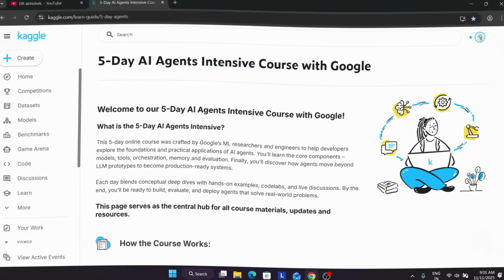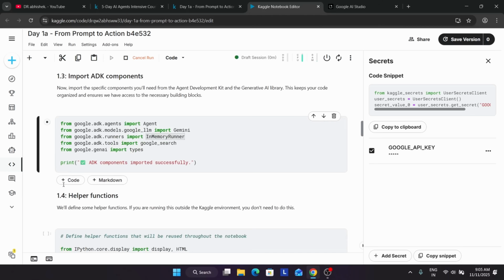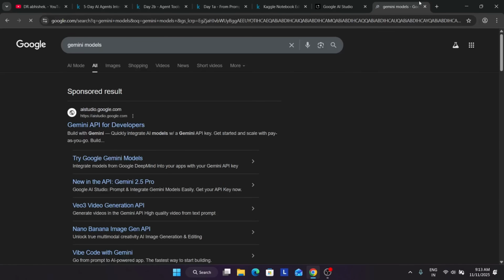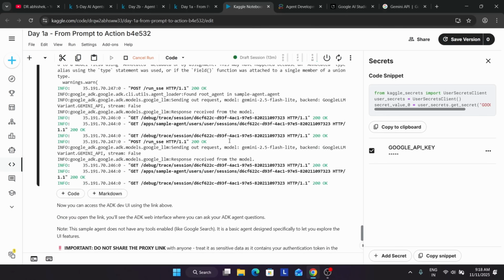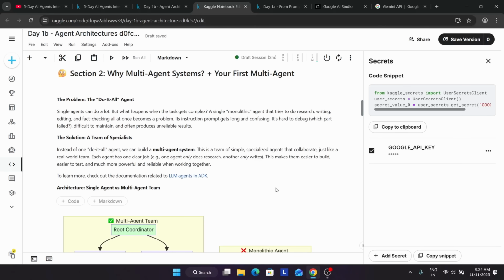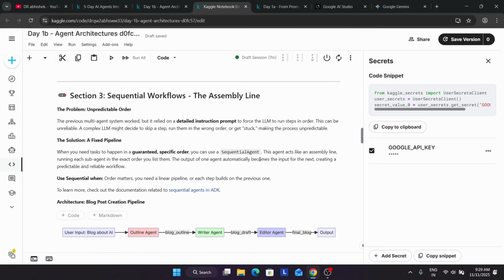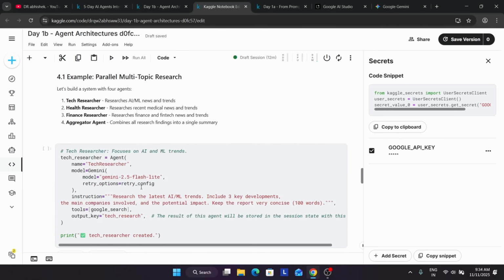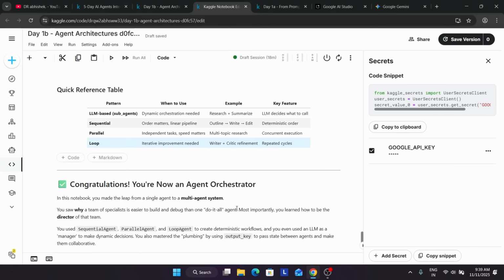Day 1 (Introduction to Agents) 5-Day AI Agents Intensive Course with Google Complete Assignment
Day 1 (Introduction to Agents) 5-Day AI Agents Intensive Course with Google Complete Assignment Step By Step Guide

🚀 Ready to create AI agents that think, act, and collaborate? In this step-by-step beginner's guide, I'll show you how to build powerful AI agents using Google's cutting-edge tools - completely FREE inside Kaggle!
In this notebook, you'll:
✅ Turn your Python functions into Agent tools
✅ Build an Agent and use it as a tool in another agent
✅ Build your first multi-tool agent
✅ Explore the different tool types in ADK

🔗 Join the Journey:
📚 Learning Resources

🔍 Common Queries

qwiklabs arcade
Of course. Here are the keywords, formatted one per line without commas:

ai agents intensive course
google gen ai intensive course
google ai agents intensive
google ai intensive course
google 5-day ai course
google ai agents course
google ai agents free course
free google ai agents course 2025
google ai agent course
how to join google ai course
google 5 day gen ai intensive
ai agents intensive
ai agents intensive 2025
ai intensive course
google kaggle gen ai intensive
google free courses with certificate
google generative ai intensive 2025